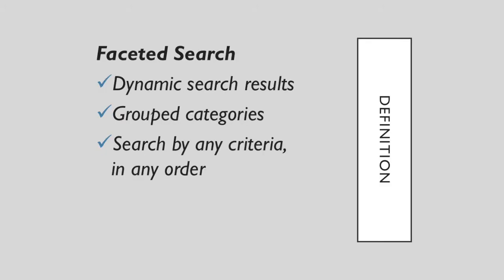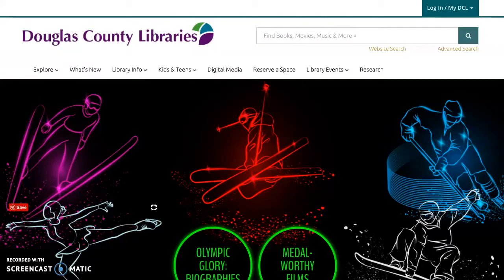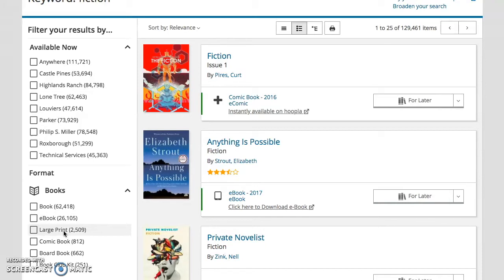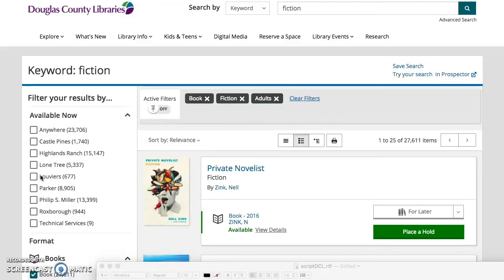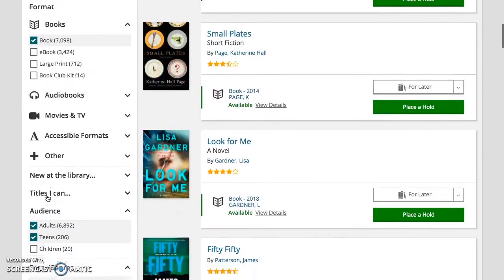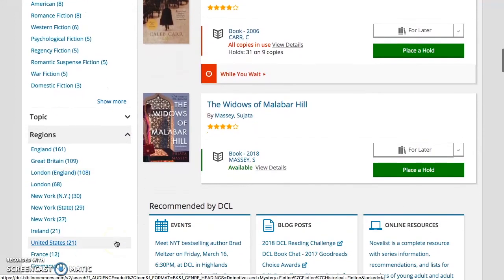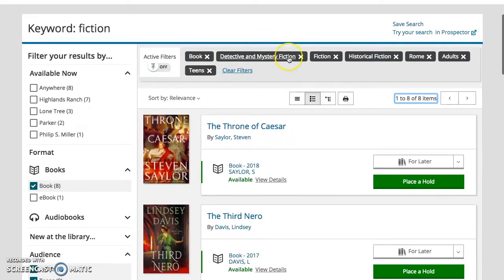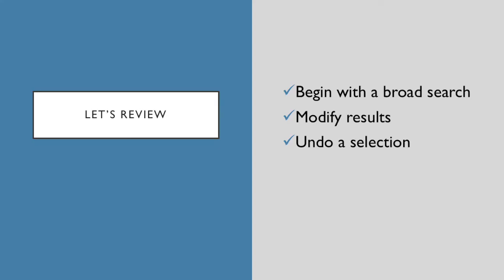Searching with Facets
Faceted search is a tool that allows you to search by any criteria, in any order, used by many libraries, databases, and online retailers. It can help you find what you need, even when you don't know what you need. With this short video tutorial, you'll be searching efficiently in no time.